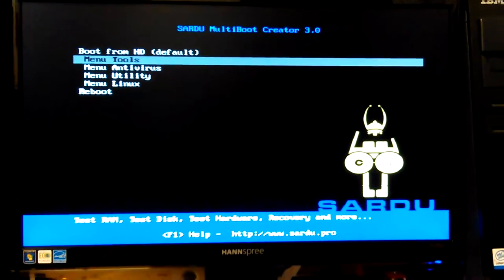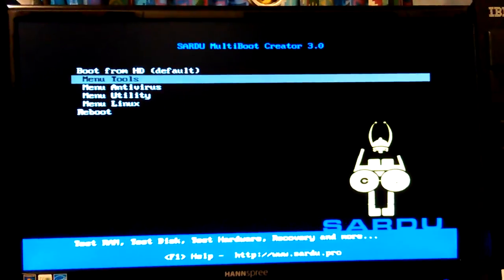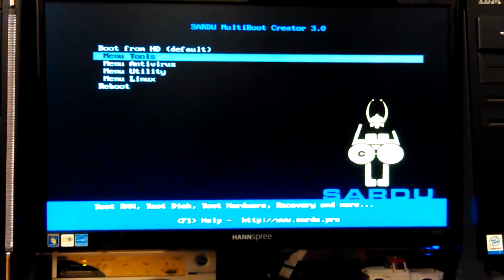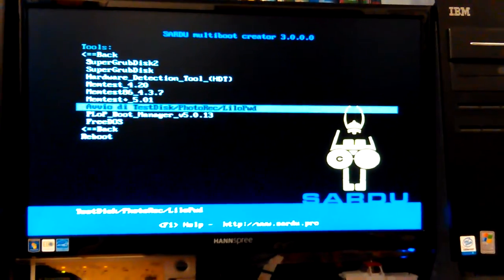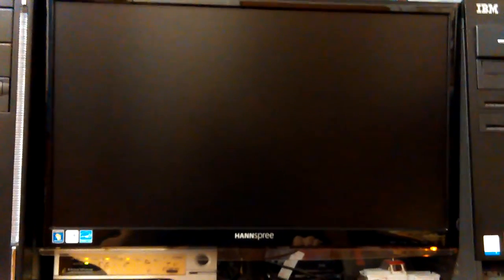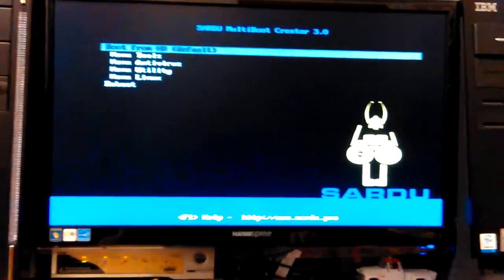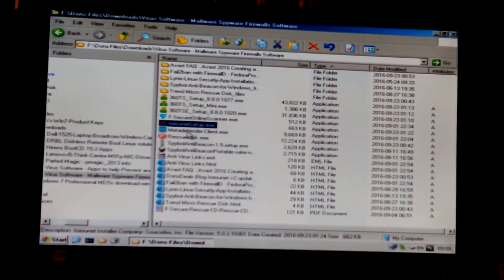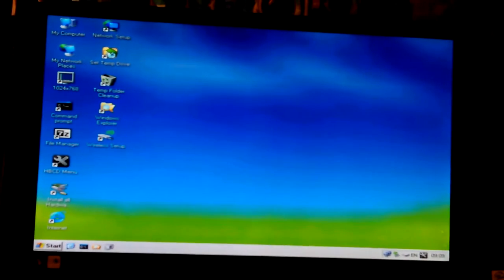VID_20160929_074804.mp4 Don's Computers Phones and Software How To and info Don Bishop